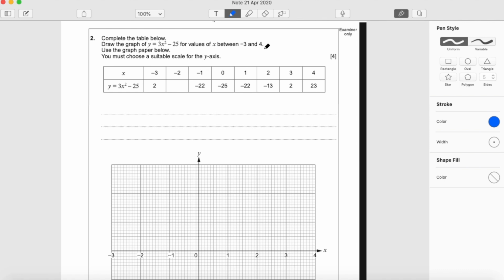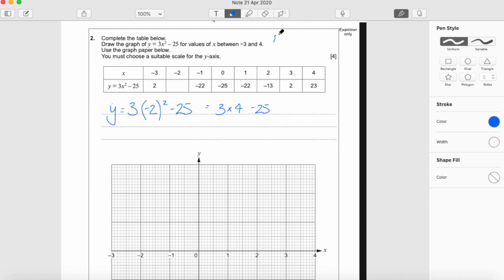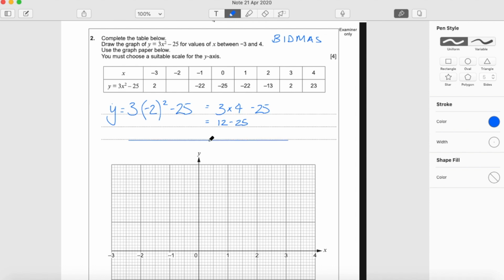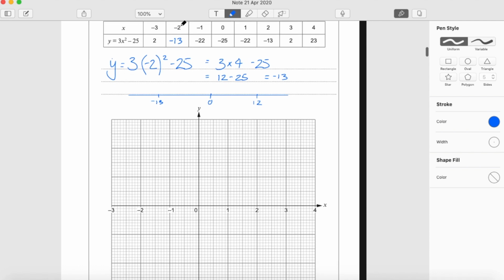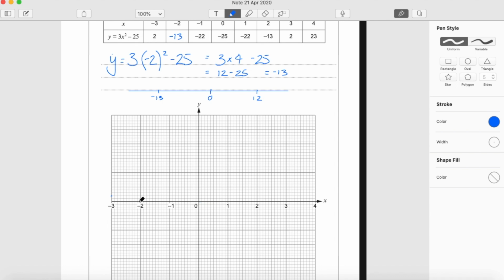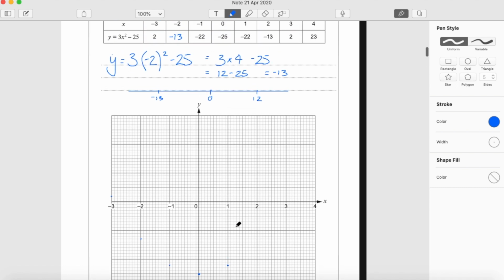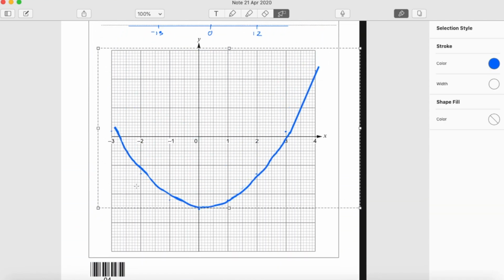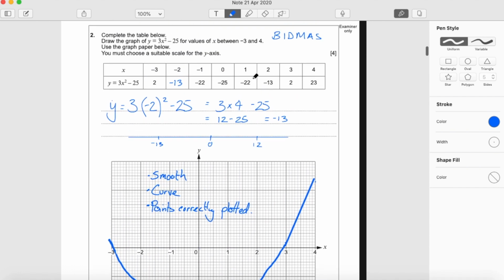Maths GCSE Revision | WJEC May 2019 Higher Tier Unit 1 Non-Calculator | Question 2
This is a video solution to Q2 from May 2019’s Higher Tier Unit 1 Paper.